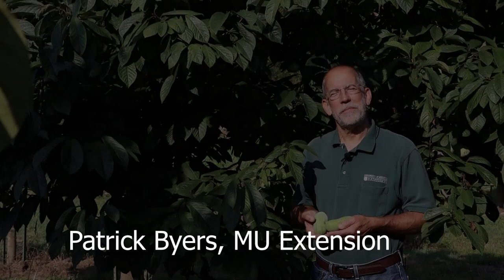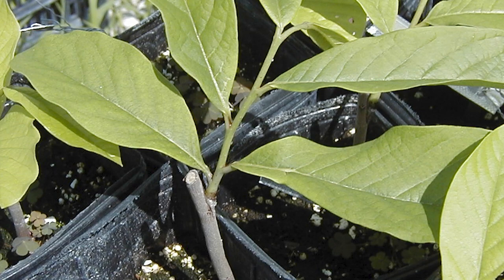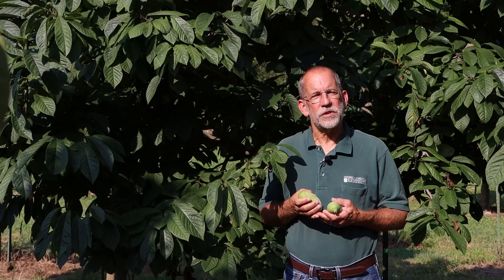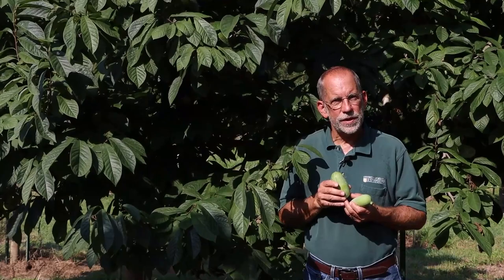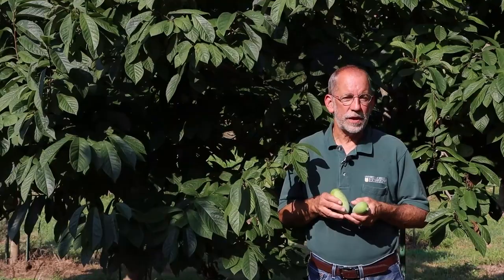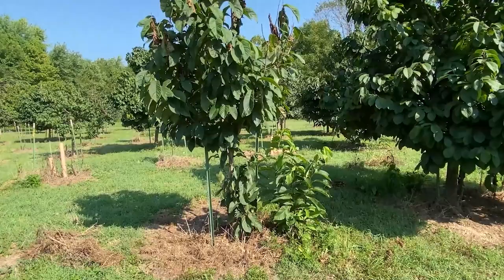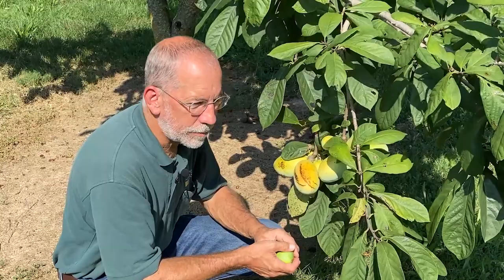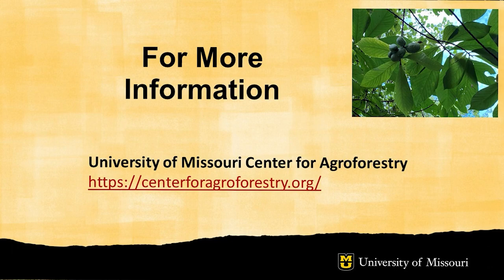Growing and Marketing Pawpaw in Missouri | Patrick Byers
In this video, Patrick Byers, Horticulture Field Specialist at the University of Missouri Extension, shares insights about the growing, maintaining, harvesting, storage, and marketing of pawpaws.  Learn valuable information spanning from site, to cultural practices, harvest and postharvest handling, as well as common challenges and marketing opportunities.

This video takes you through the decisions of choosing a good site for planting pawpaws, implementing cultural practices, harvesting and post-harvest handling, plus potential marketing streams.

Patrick Byers is the Field Specialist in Horticulture with the MU Extension in Webster County, MO. Patrick specializes in commercial specialty crop production with a strong interest in profitable production of alternative fruit crops. He conducts most of his field research at the MU Southwest Research Center in Mount Vernon, MO.

This video is part of a series called, 2021 Chestnut Roast. We also have presentations on pawpaws, silvopasture and elderberry production. As well as a presentation by Hannah Hemmelgarn on mushroom inoculation. Plus, much more! The videos are posted on HARC's Facebook page and website, as well as on the Center for Agroforestry's Facebook page.

Mailing Address:
University of Missouri Center for Agroforestry
302 Anheuser Busch Natural Resource Building
Columbia, MO 65211

Contact HARC
Mailing Address:
University of Missouri Horticulture and Agroforestry
10 Research Center Road
New Franklin, MO 65274